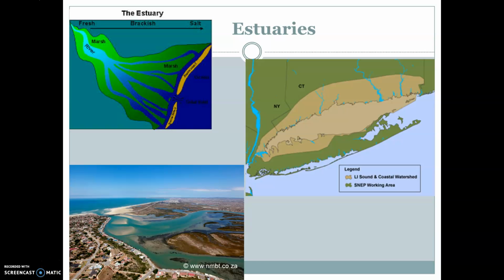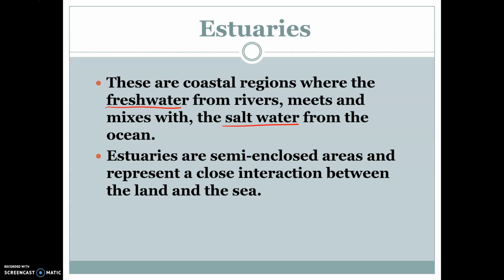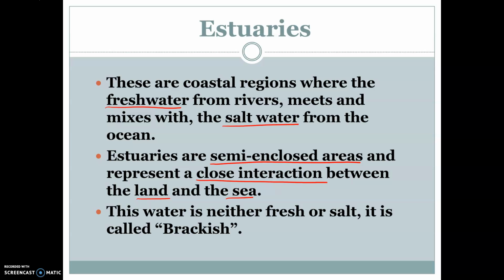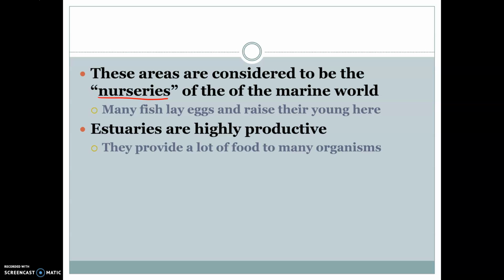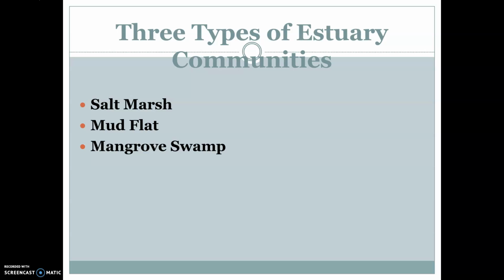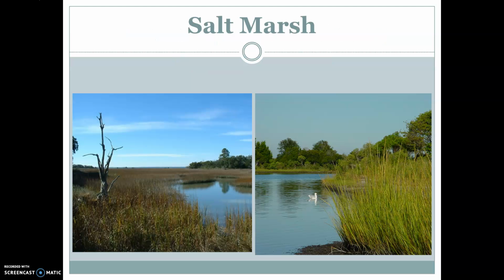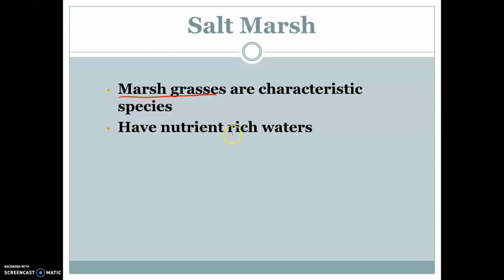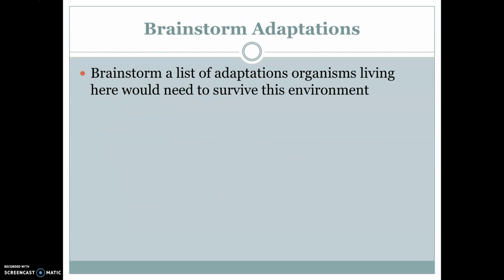Marine Environments: Coastal Part 2